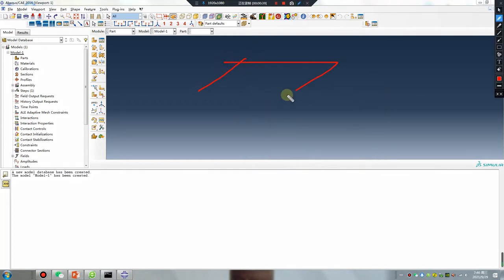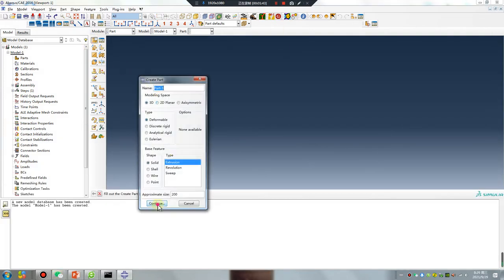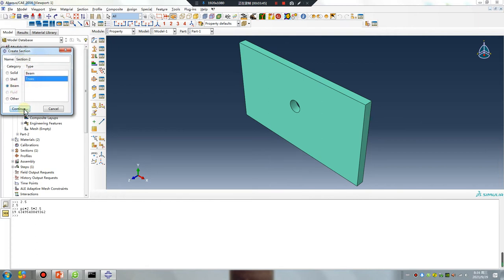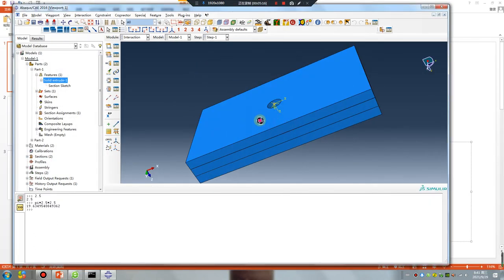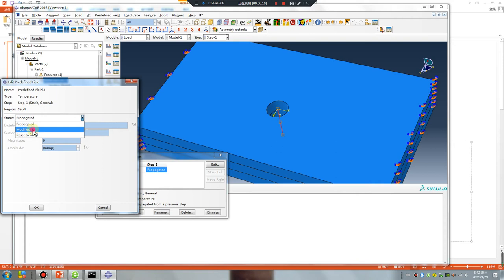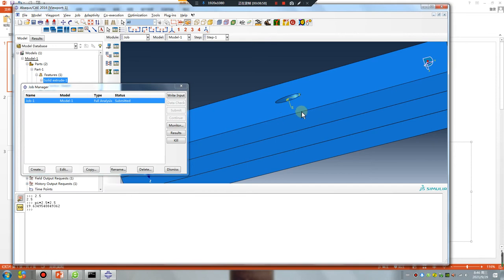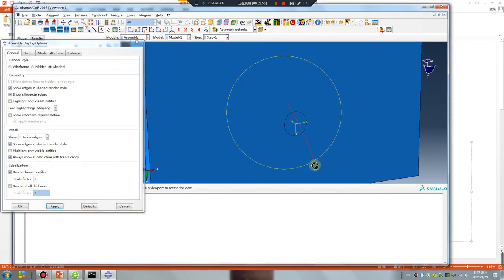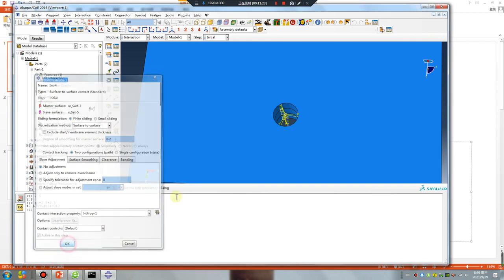# 62 ABAQUS Tutorial# How to apply ‘bolt load’ through truss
# How to apply ‘bolt load’ through truss
# Falling temperature method
# Zero basis
# It is very easy to study